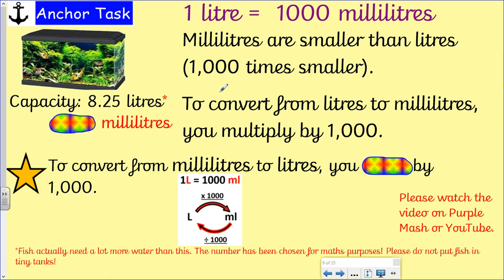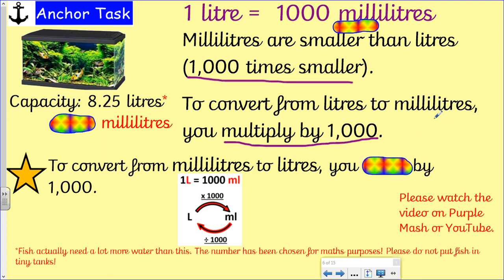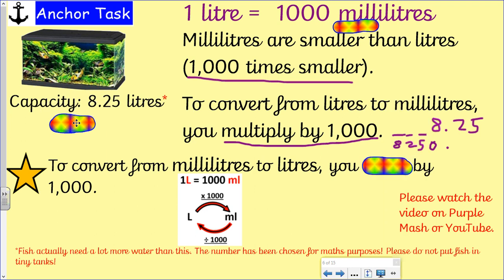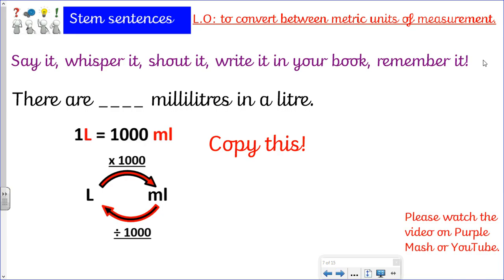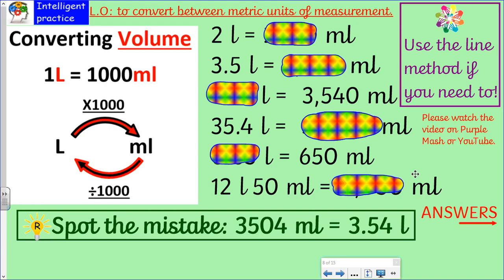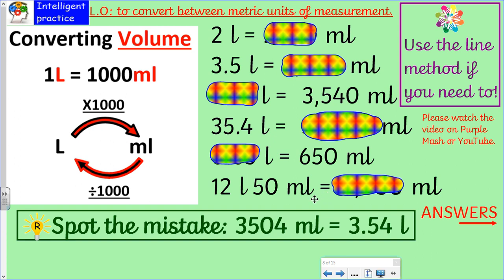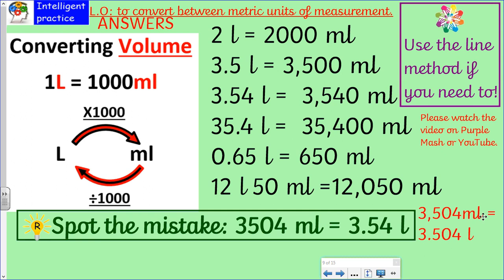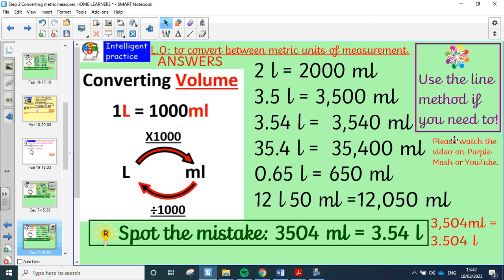Tuesday 23rd February Intelligent Practice part 2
A slightly different lesson - it's in 3 sections to cover mass, volume and length - this is Part 2 of Intelligent Practice.